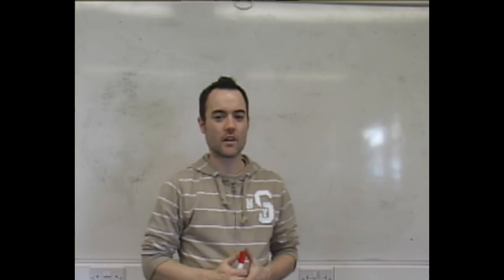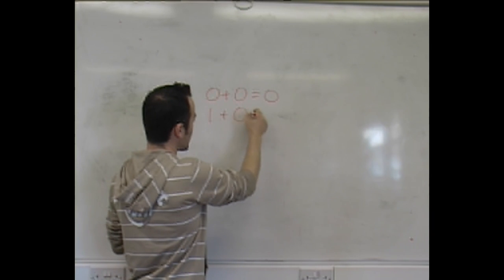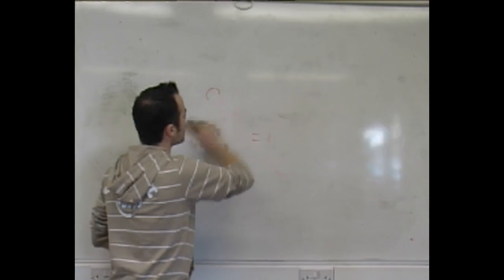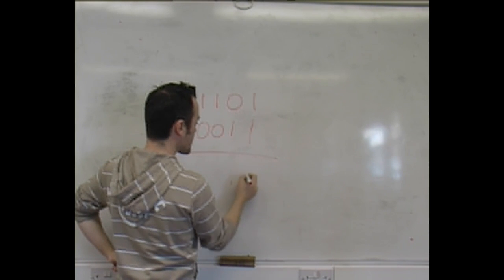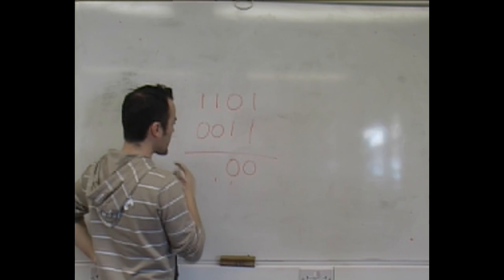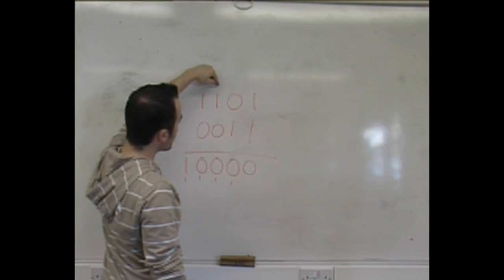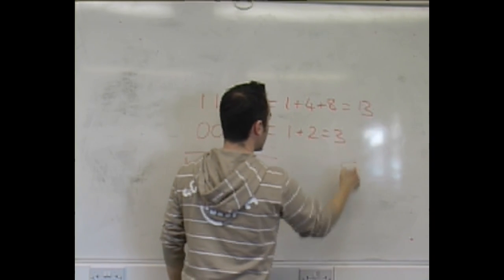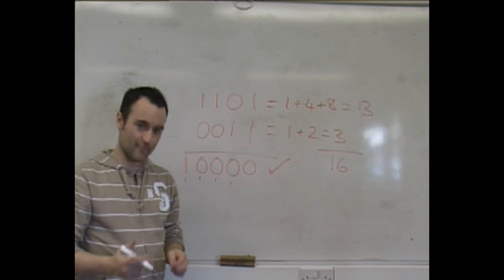Binary Addition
Kevin Jones describes how to do Binary Addition